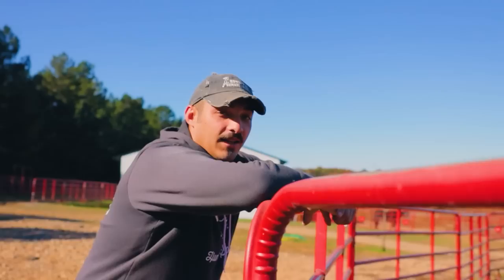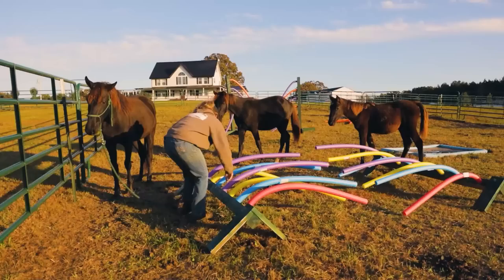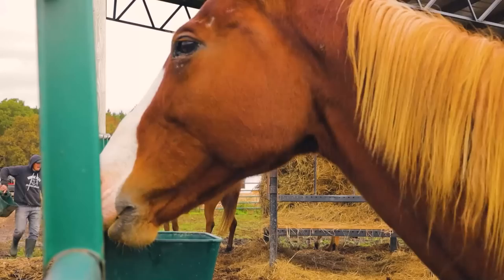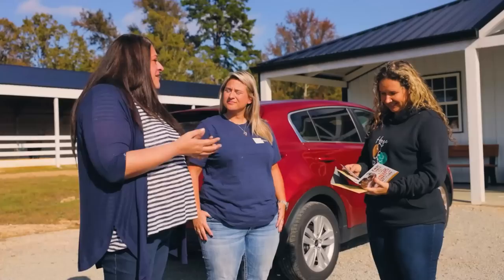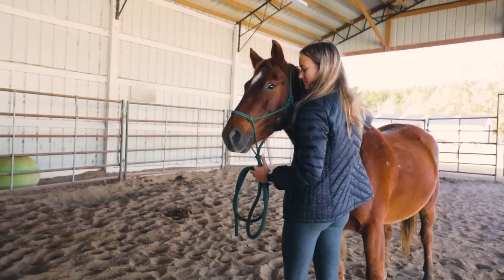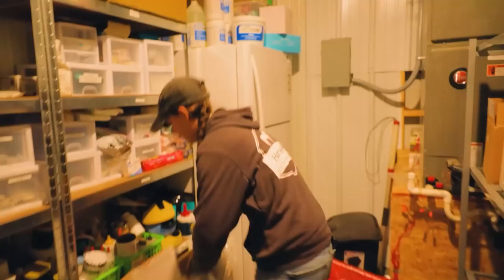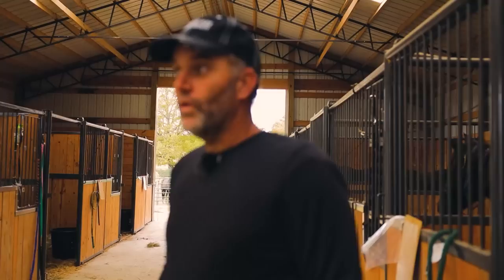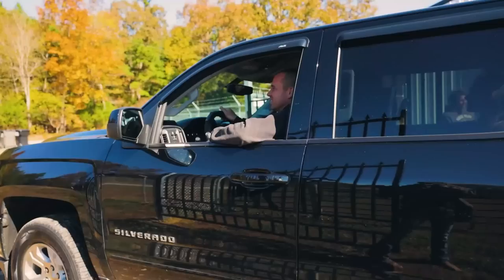Horse Shelter Heroes | S2E35 | Full Episode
Horse Plus Humane Society is HIRING!  We want YOU to put in your application to work here!  We have several positions becoming available, and you might just be the perfect person for the job.

We all love adoptions, and there are a lot of adoptions in this episode!  There are also horses and mules being worked, Doc and Garrick, and a whole lot more!

Please support our rescue and sheltering efforts as we rescue, shelter and protect horses not only in Tennessee but across the United States!

--- Give Now

By mail:
Horse Plus Humane Society